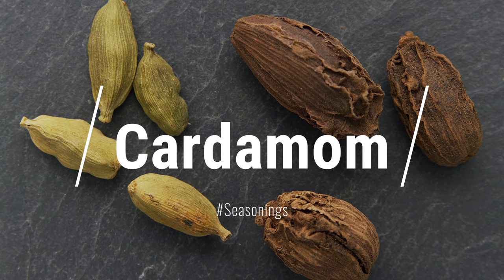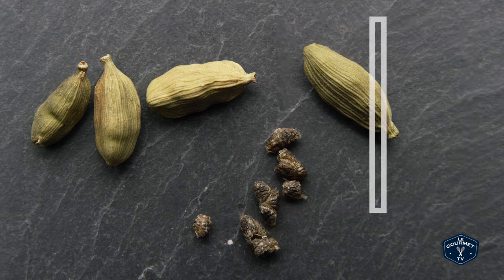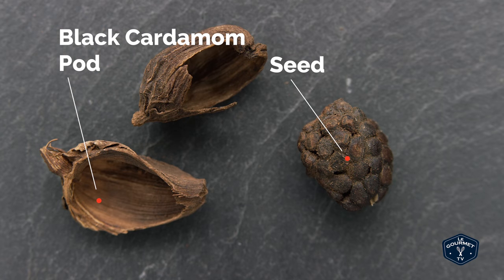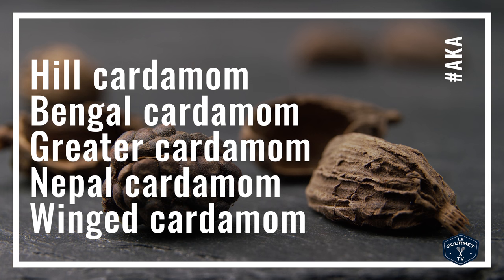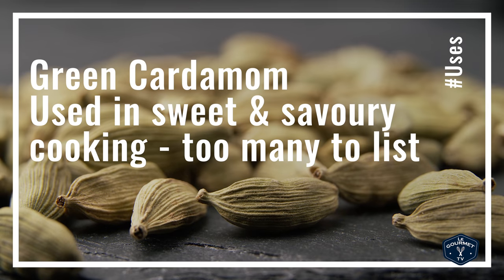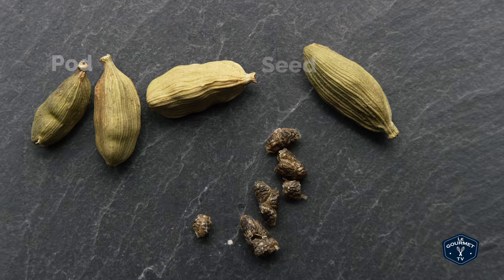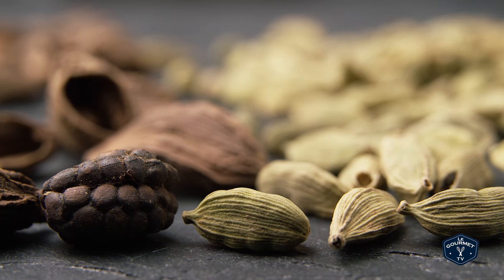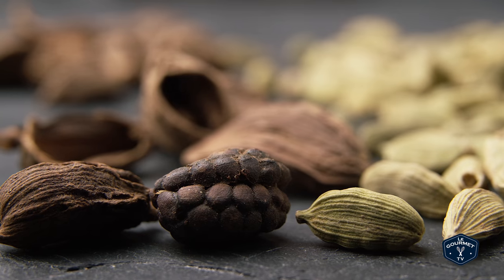🔵 All About Cardamom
There are three main commercial types of cardamom: Black, Green, and White. All are members of the ginger family.

Black Cardamom: Amomum subulatum & A. costatum
Family: Zingiberaceae
Black cardamom, is also known as hill cardamom, Bengal cardamom,  greater cardamom, Nepal cardamom, winged cardamom, or brown cardamom.

- A member of the ginger family, black cardamom is a close relative of green cardamom.
- Black cardamom has a strong camphor-like flavour, with a smoky character derived from the method of drying.
- Not suited to sweet baked goods - better suited to savoury recipes like long slow braised meet dishes.
- Pop a whole pod in a rice cooker next time you make rice.
- The pods are often used in Vietnam when making phở.
- Plays a prominent role in North India Curries.
- Would be a great addition to a BBQ dry rub, it would bring a smokey something that you can’t quiet describe.
- Can be used whole, ground whole, or remove the pod and just grind the seeds.
- Great pairings would be basil, fennel, garlic, lemongrass.

Green / White Cardamom: Elettaria cardamomum (L.) or Amomum cardamomum L.
Family: Zingiberaceae
Origin: India

- Green pod with black seeds.
- Works well in savoury as well as sweet recipes.
- Great flavouring addition to coffee and tea, major component in Indian Masala Chai
- Major component of Garam Masala mix
- White cardamom is mostly seen in Scandinavian cooking.
- When first introduced to Scandinavia, (the story goes) cardamom had been on a lengthy sea voyage where  exposure to sun, salt and air bleached the pods white and altered their flavour.
- Today bleaching green cardamom to white is a chemical process, that removes colour and the strongest menthol components, leaving a lighter sweeter fragrance.
-10 pods roughly equals  1 1⁄2 tsp of ground cardamom.
- Store whole.
-Pairings: caraway, cinnamon, cumin, dill, juniper.

Both are ‘Warming’ spices